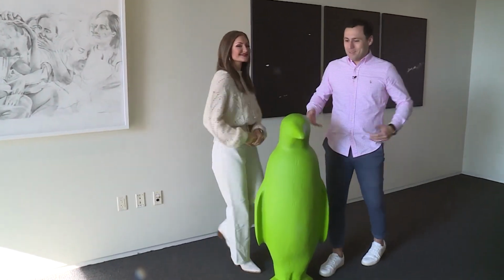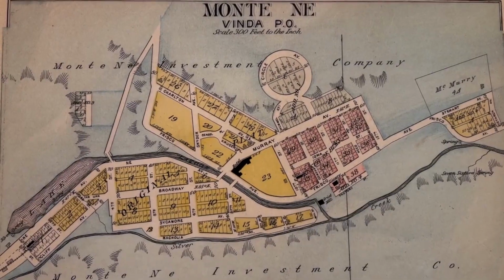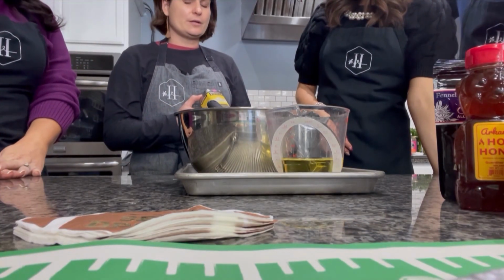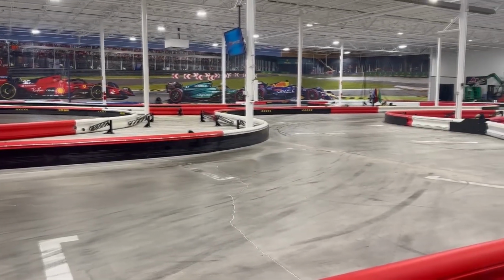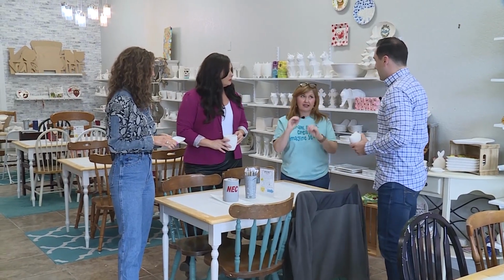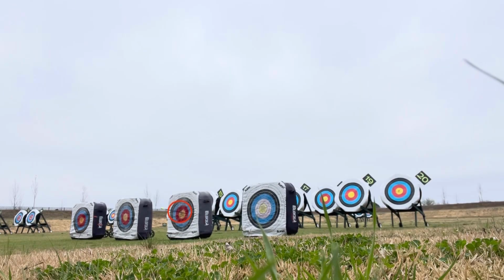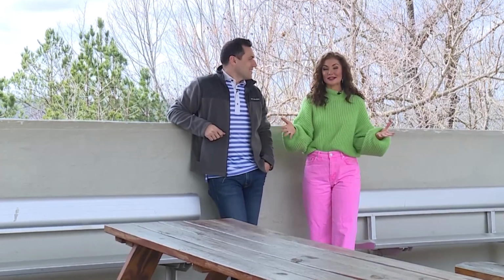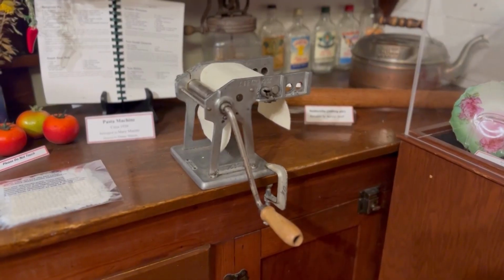Around the Corner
Here is part 1 of 3 of our mega compilation of all the Around the Corner stops in 2024!